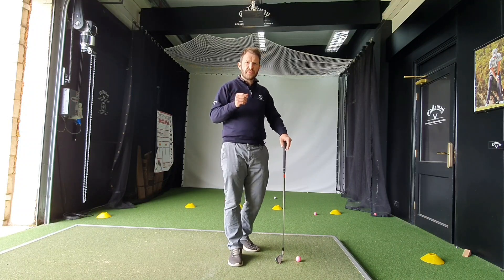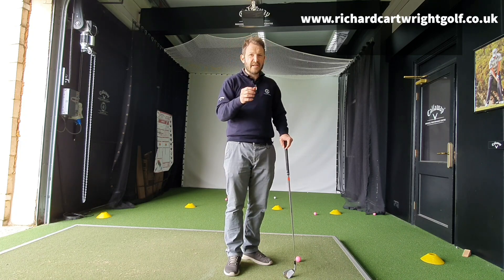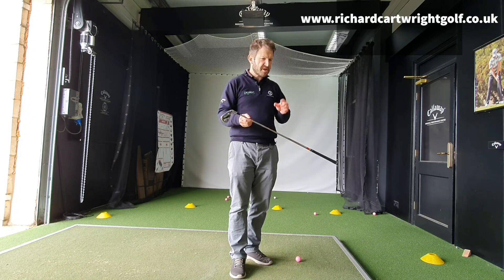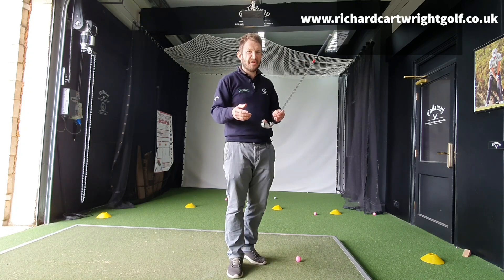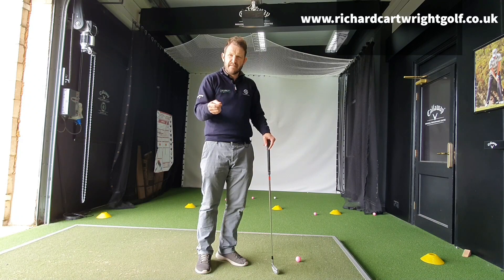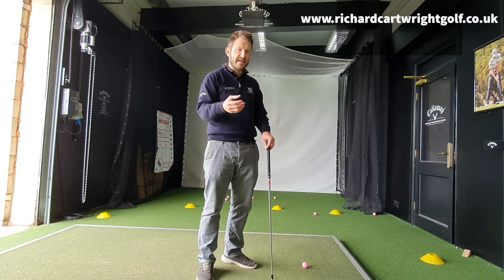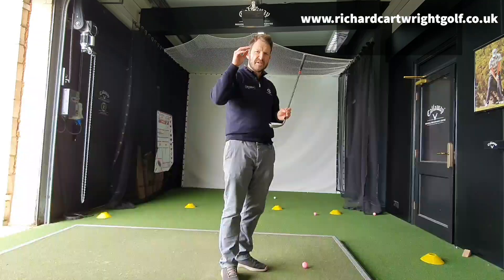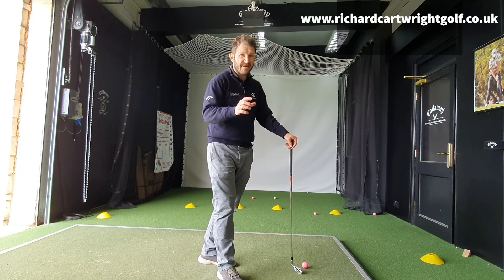THE TRUTH ABOUT CUSTOM FITTING!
Much has been written about golf club fittings, with many myths still out there.
Here, PGA Professional and Callaway approved fitter Richard Cartwright goes through what is involved in a fitting, what to expect and what NOT to do! (Including not going to an American Golf store)!